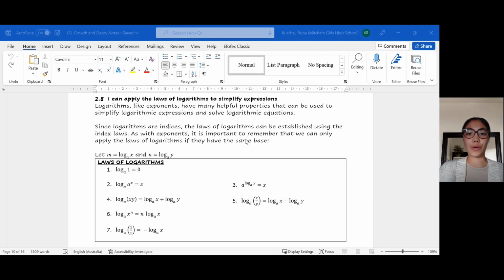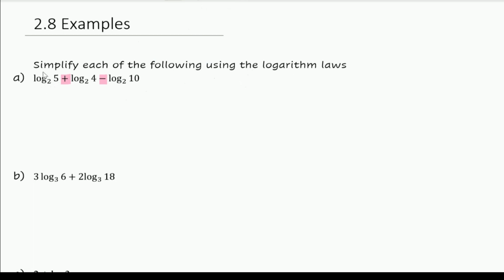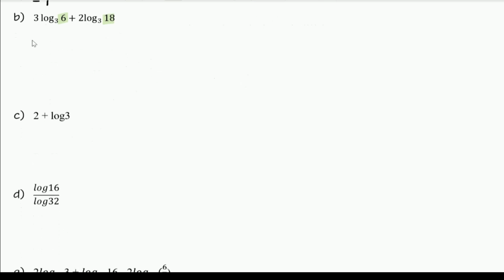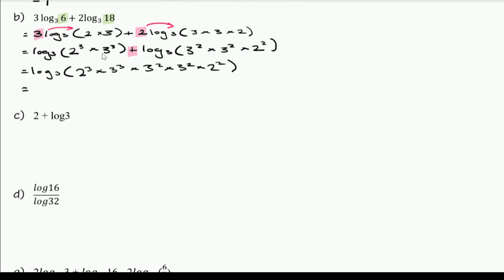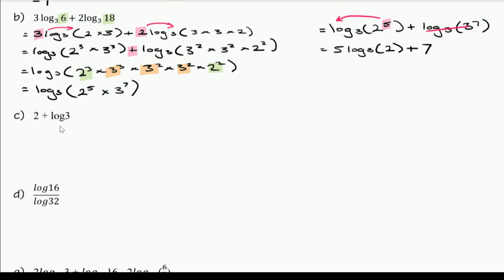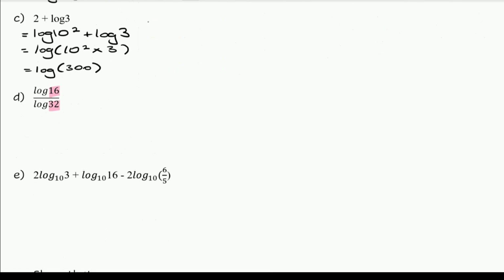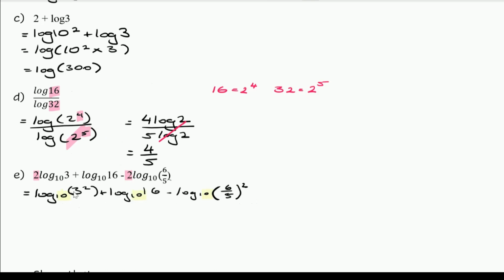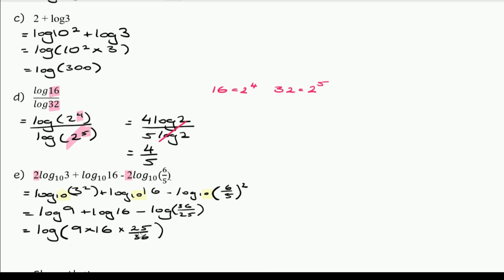Laws of Logarithms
We will be learning about the laws of logarithms and how to apply them to simplify expressions.